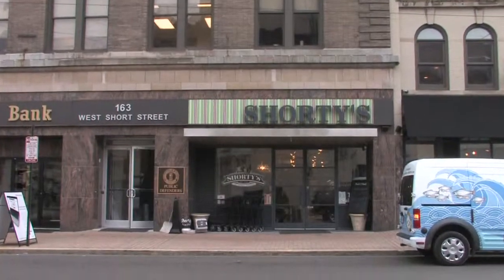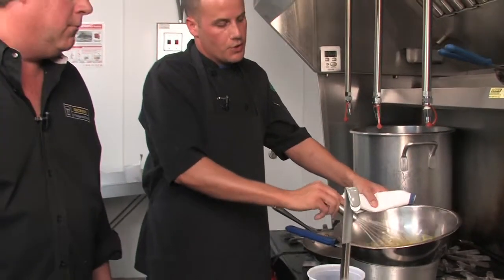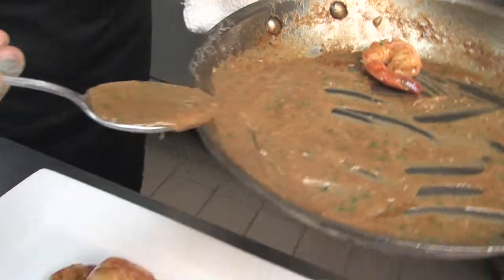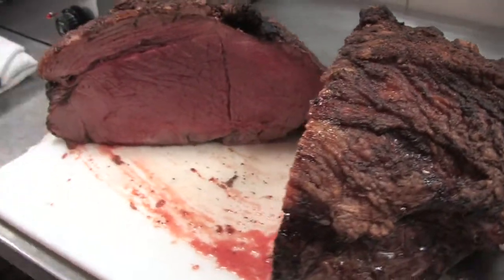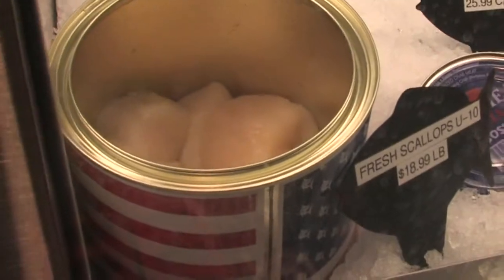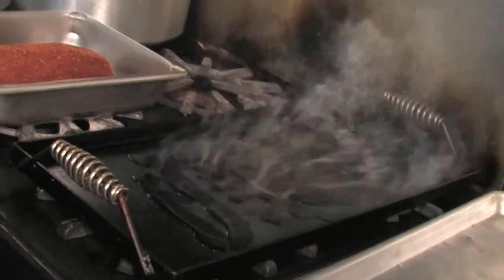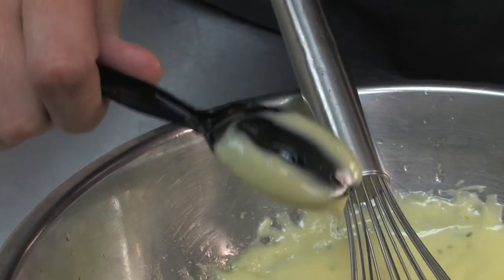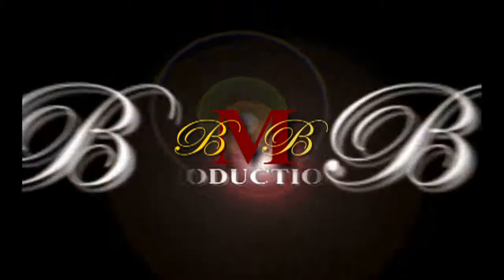SBGC Shorty's.m4v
Secrets of Bluegrass Chefs presents: Shorty's; Lexington's Urban Market on Short street.